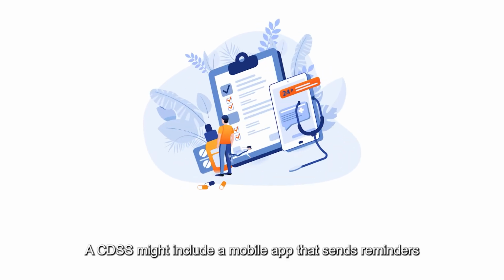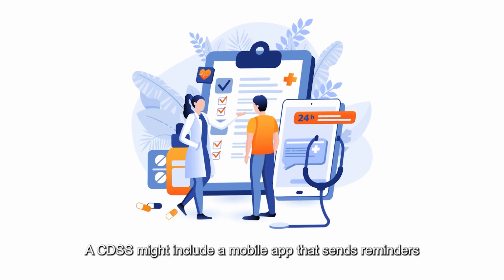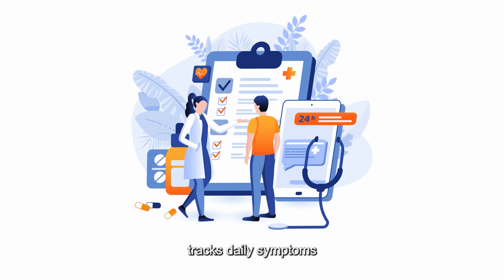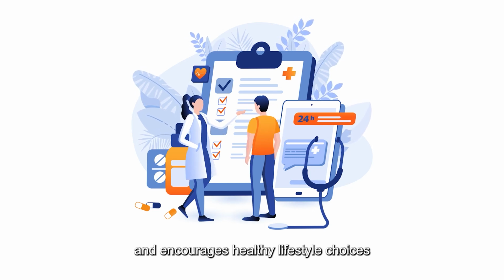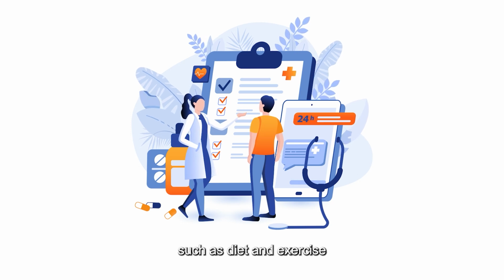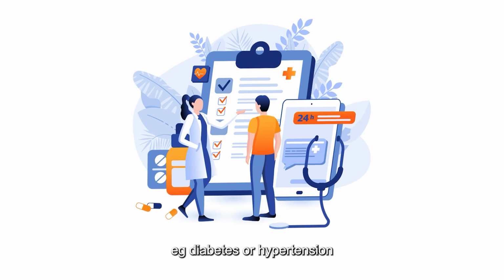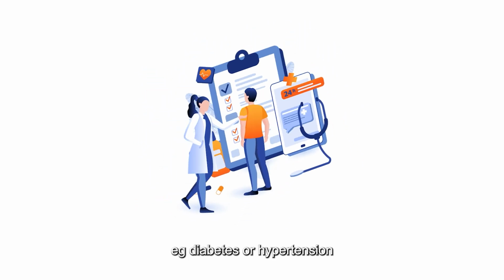Clinical Decision Support Systems CDSS Part 4